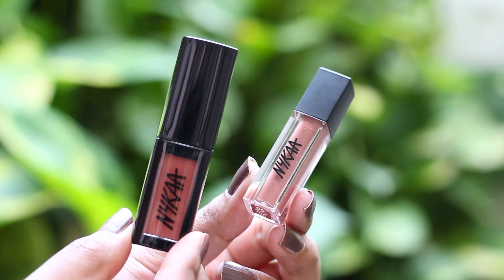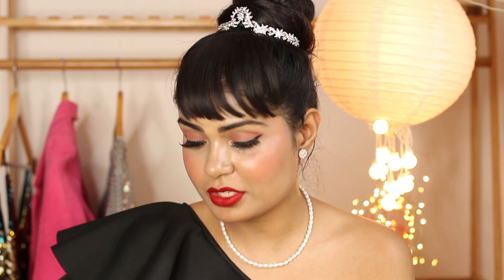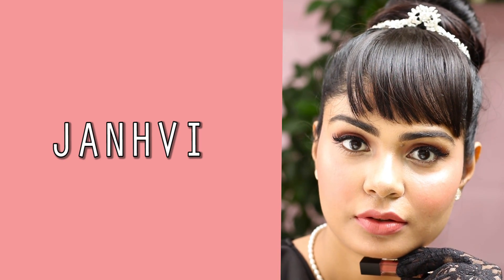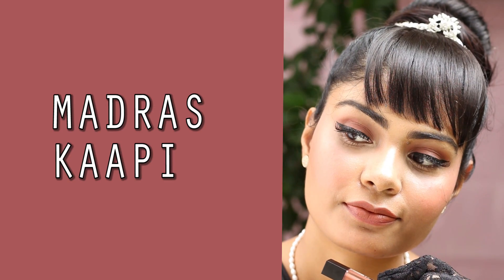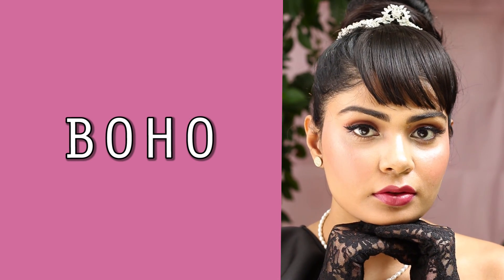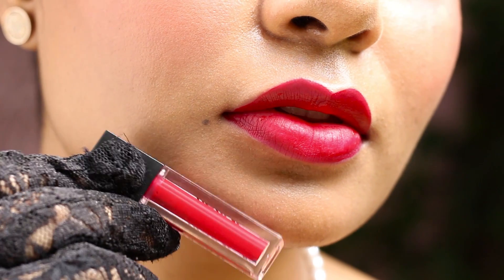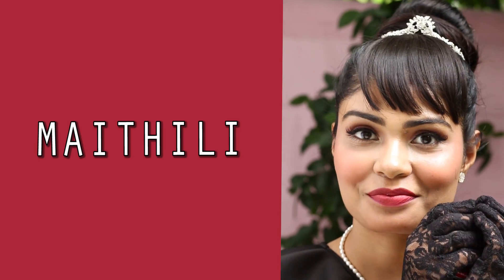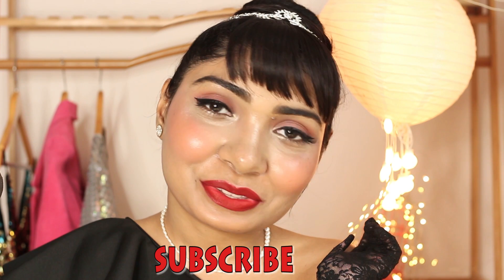*NEW* Nykaa Mini Liquid Lipsticks | ALL 10 SHADES + GIVEAWAY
Nykaa Matte To Last! Mini Liquid Lipstick - Maharani

Nykaa Matte To Last! Mini Liquid Lipstick - Janhvi

Nykaa Matte To Last! Mini Liquid Lipstick - Chai

Nykaa Matte To Last! Mini Liquid Lipstick - Madras Kaapi

Nykaa Matte To Last! Mini Liquid Lipstick - Gul

Nykaa Matte To Last! Mini Liquid Lipstick - Boho

Nykaa Matte To Last! Mini Liquid Lipstick - Mishti

Nykaa Matte To Last! Mini Liquid Lipstick - Rukmini

Nykaa Matte To Last! Mini Liquid Lipstick - Maithili

Nykaa Matte To Last! Mini Liquid Lipstick - Bombae

Maybelline New York Fit Me Matte + Poreless Foundation - NATURAL BUFF

Estee Lauder Double Wear Stay-In-Place Makeup Mini SPF 10 - 3W2 Cashew

Say Hi on my Instagram!

UPDATED4